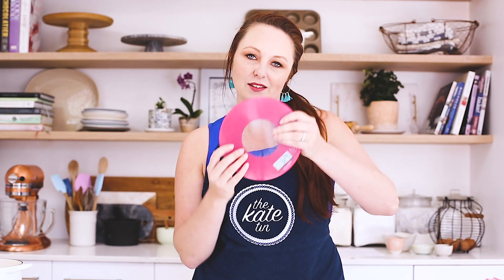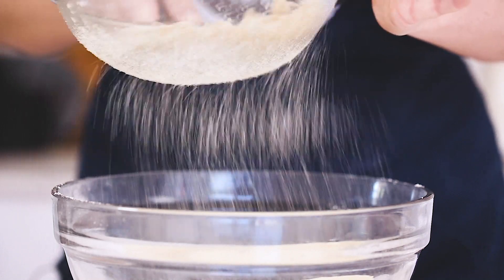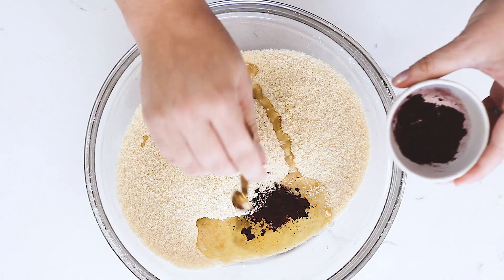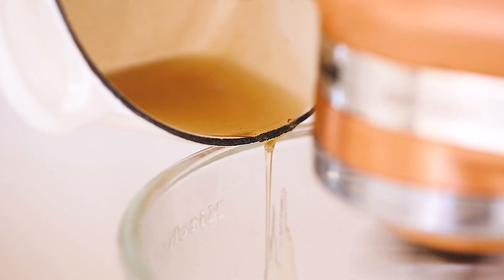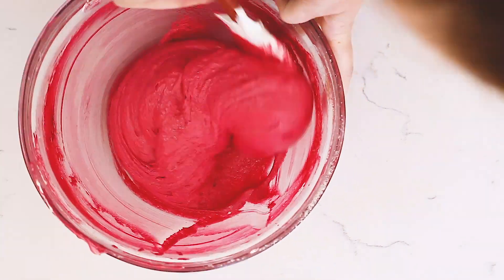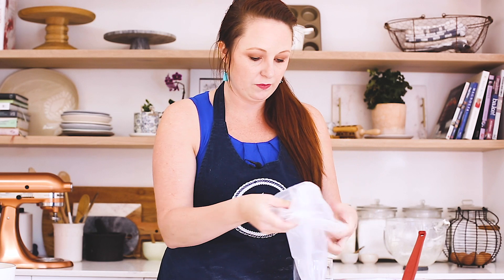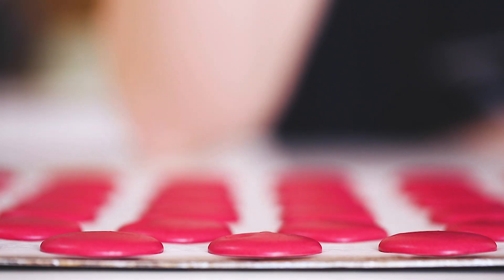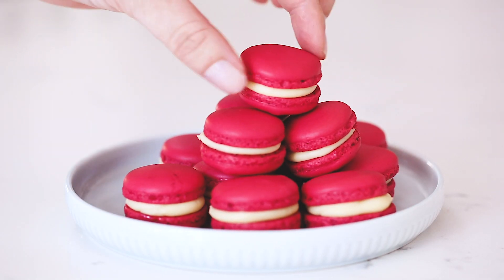How To Make Perfect Macarons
Every baker has dreams of perfecting the macaron. Getting that glossy, smooth shell, a chewy texture and, of course, those iconic little feet. My recipe and tips will help you get all those things!